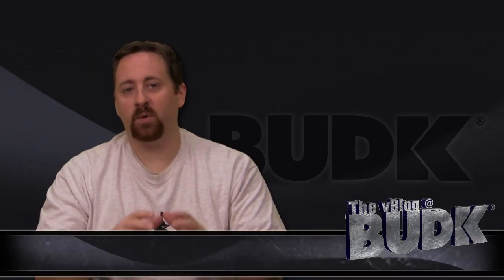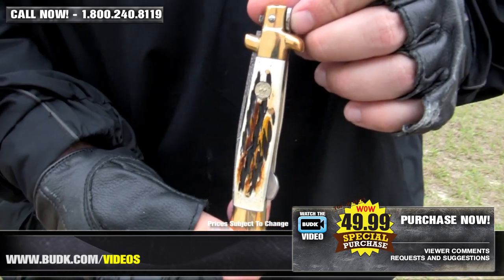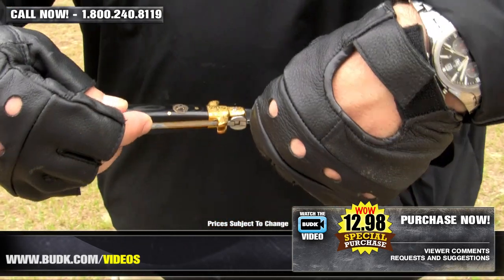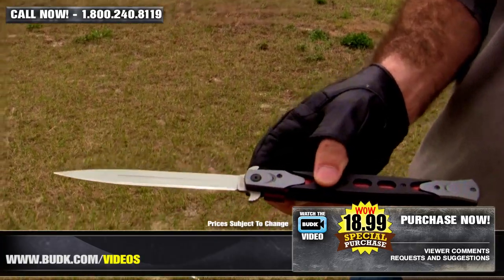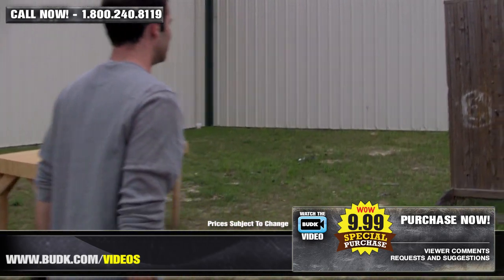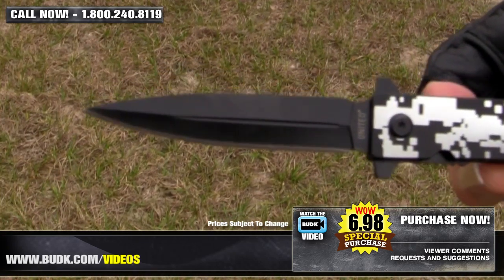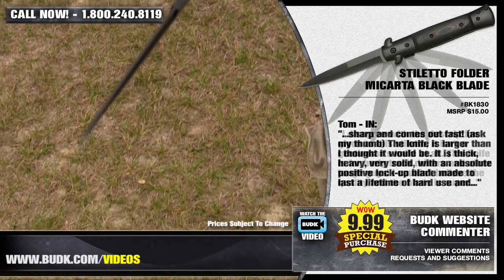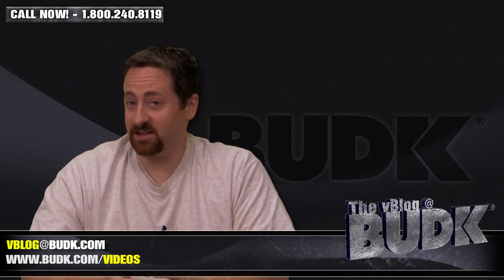Stiletto Style Knives - The vBlog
Welcome to the vBlog@BudK
Your source for

- BudK News
- Product Reviews
- and Customer's Feedback

• We have display and demo styled knives today!
• What is Nathan's preference on Kukri Machetes?

• Product Overviews - Stiletto Style Knives

- Kissing Crane Burnt Bone Damascus Stiletto Folding Knife - $49.99

- Kissing Crane Mother of Pearl Stiletto Folding Knife - $22.99

- United Cutlery Rampage Stiletto Assisted Open Red and Black - $18.99

- United Marine Recon Assisted Stiletto Folding Knife - $6.98 OR Two for only $6.00 Each!!